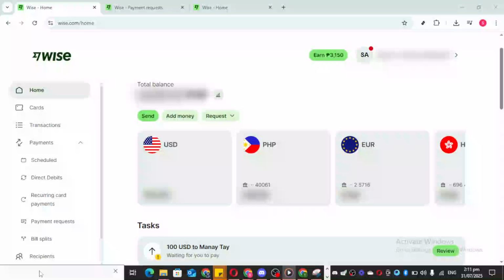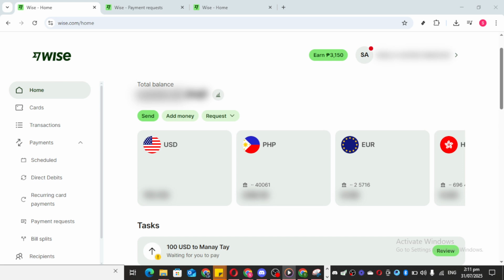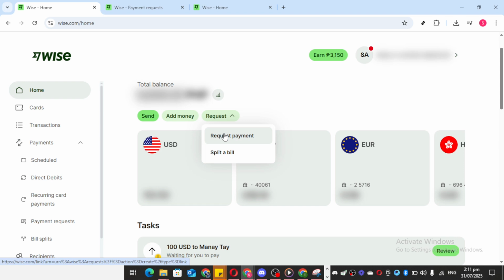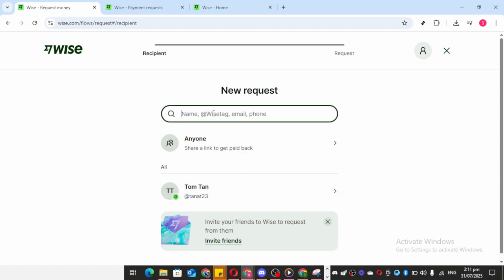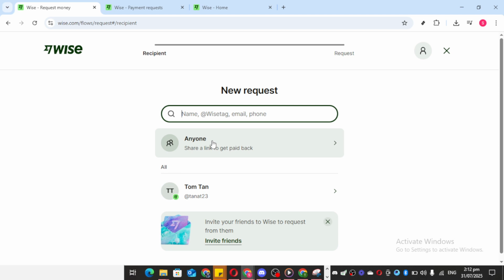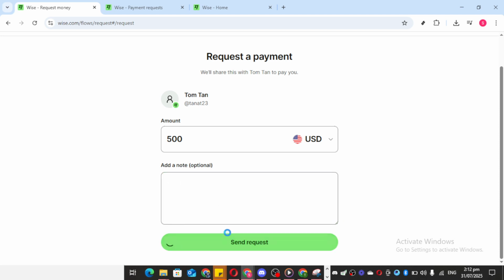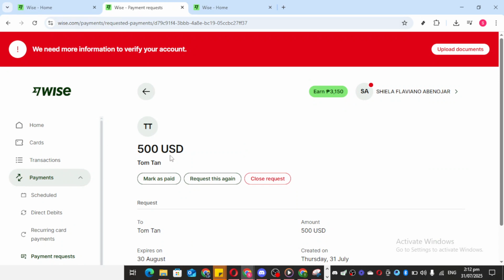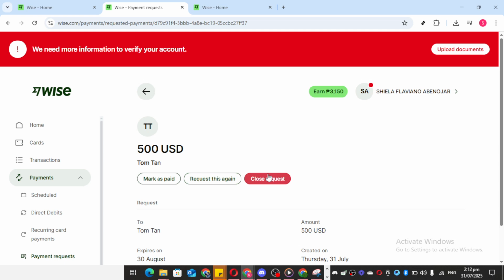How to Send Payment Request on WISE Quick & Easy Guide to Request Money on Wise (full guide)